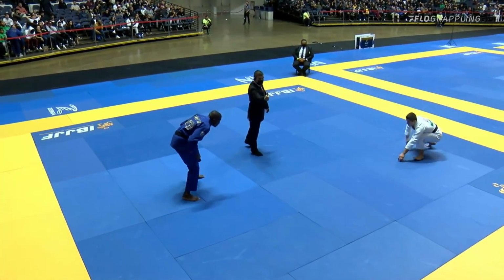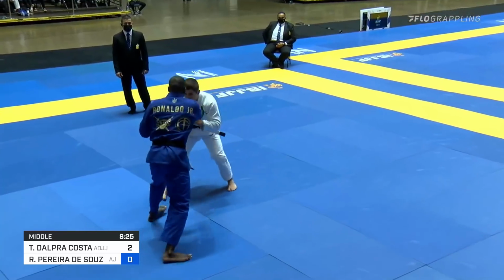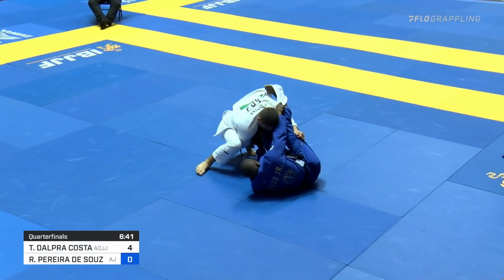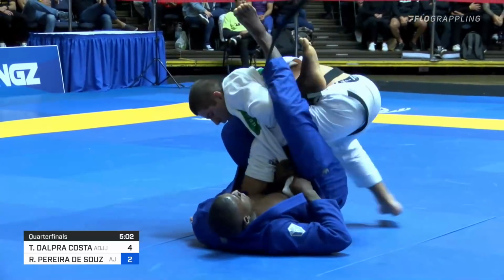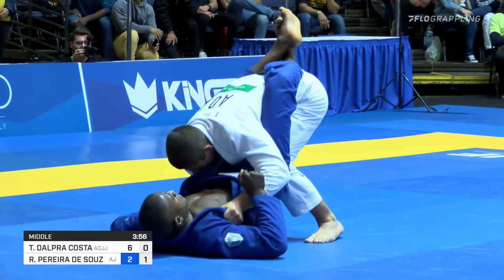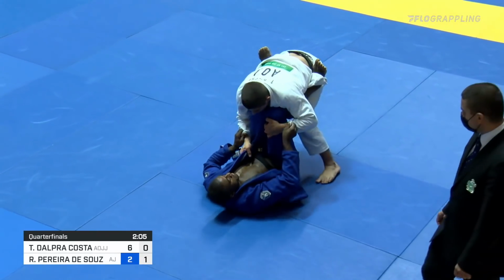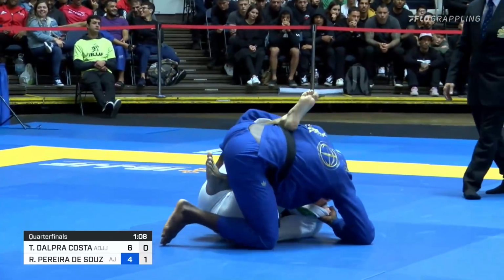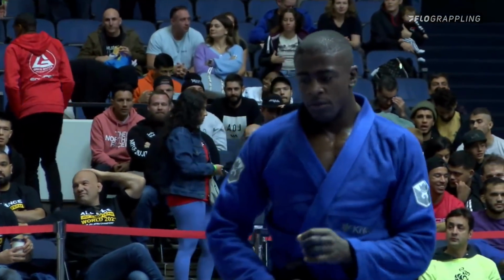Tainan Dalpra v Ronaldo Junior / World Championship 2021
ADULT / BLACK-BELT / MALE / MIDDLE - QUARTERFINAL